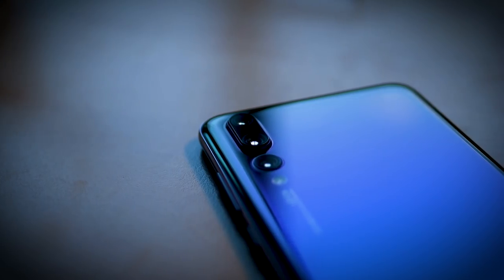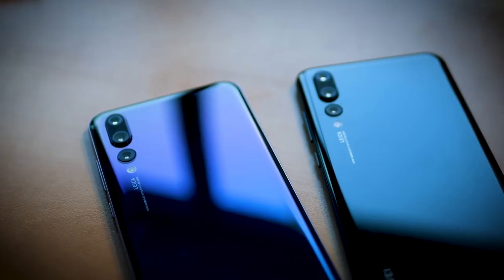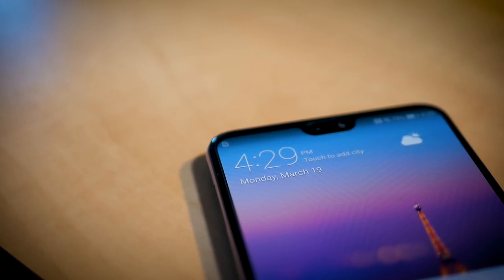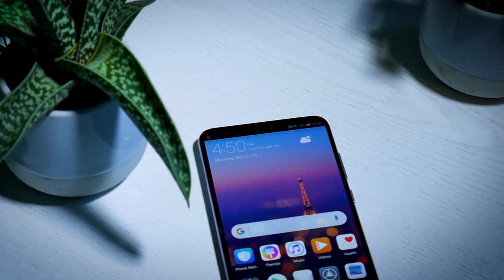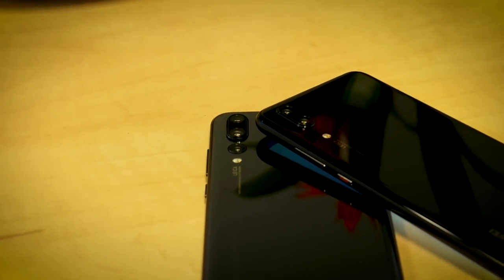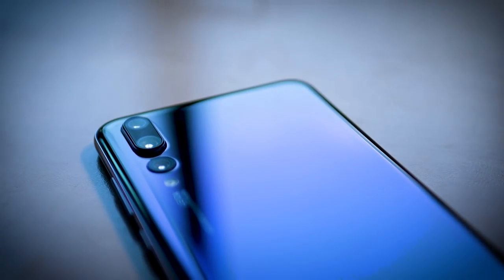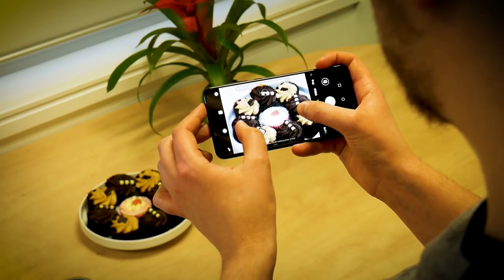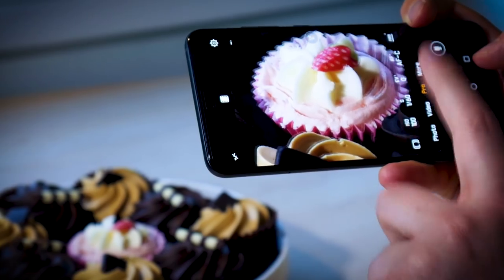Huawei P20 - Top 5 Features!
The Huawei P20 has not failed to impress during our time with it. In this video, we run through five new features that really stand out. Some of our favourites include the massive screen, the triple lens camera and the improved AI trickery. What are you most excited for?